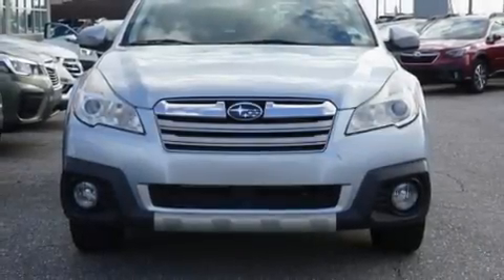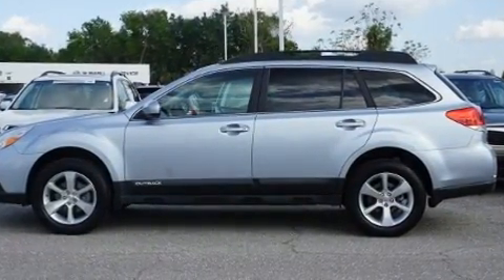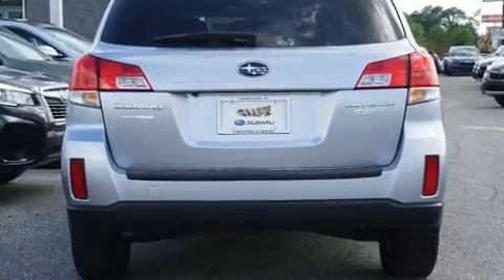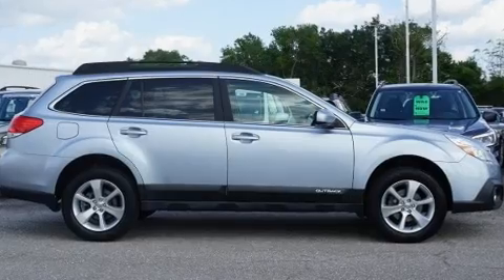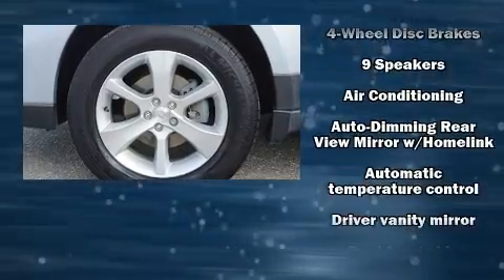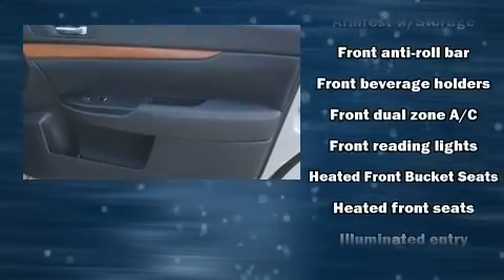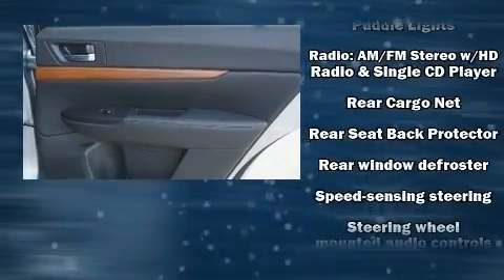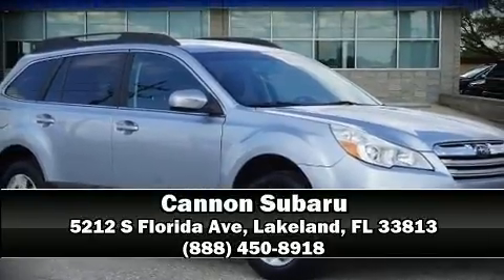2014 Subaru Outback 2.5i in Lakeland, FL 33813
Cannon Subaru
5212 S Florida Ave

You can expect a lot from the 2014 Subaru Outback. It features a continuously variable transmission, all-wheel drive, and a 2.5 liter 4 cylinder engine. Top features include remote keyless entry, leather upholstery, heated seats, air conditioning, power door mirrors, an overhead console, a roof rack, and 1-touch window functionality. Premium sound drives 9 speakers, providing you and your passengers a sensational audio experience. Subaru ensures the safety and security of its passengers with equipment such as: dual front impact airbags, head curtain airbags, traction control, brake assist, anti-whiplash front head restraints, ignition disabling, and 4 wheel disc brakes with ABS. Various mechanical systems are monitored by electronic stability control, keeping you on your intended path. It also arrives with a Carfax history report, providing you peace of mind with detailed information. Our knowledgeable sales staff is available to answer any questions that you might have. They'll work with you to find the right vehicle at a price you can afford. We are here to help you.